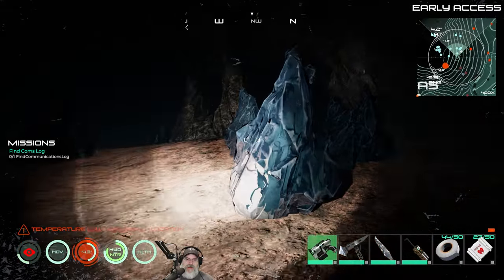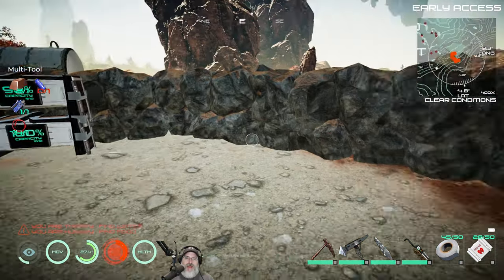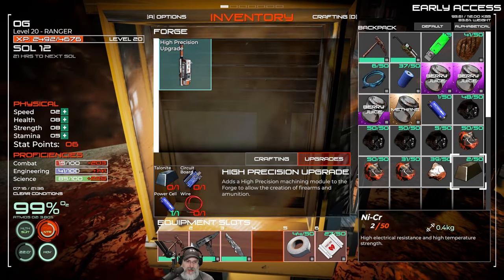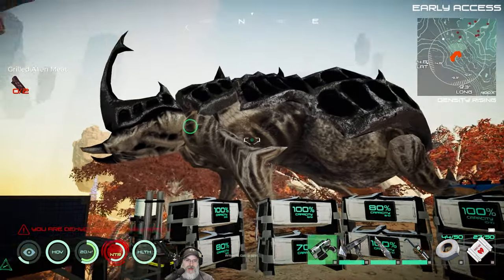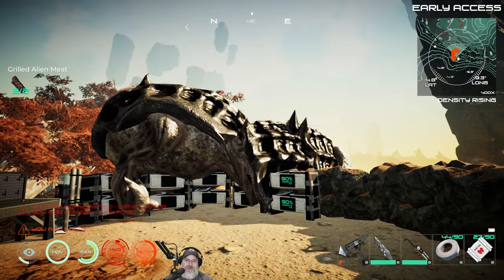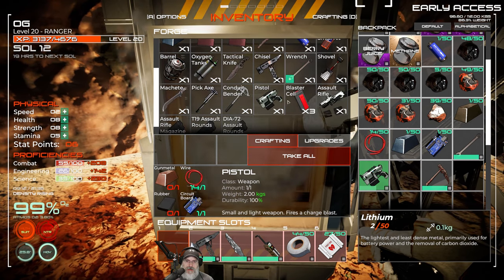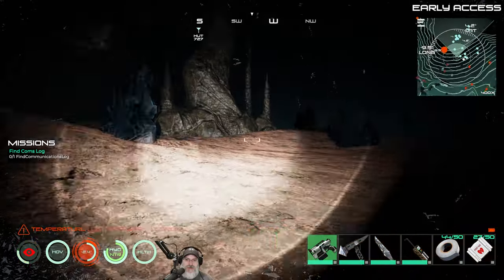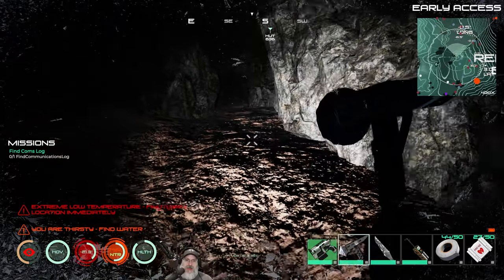Osiris New Dawn 2021 Experimental Season 2 | E5 Finding the Diamond Cavern